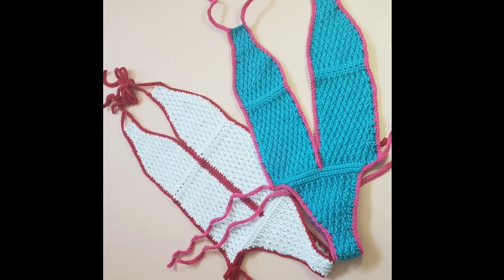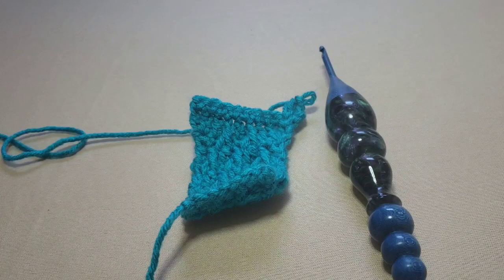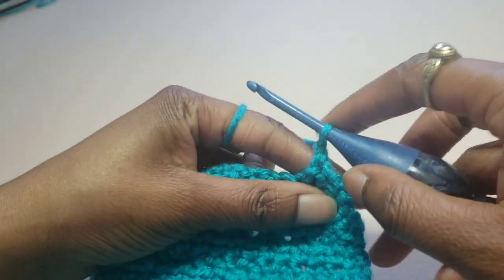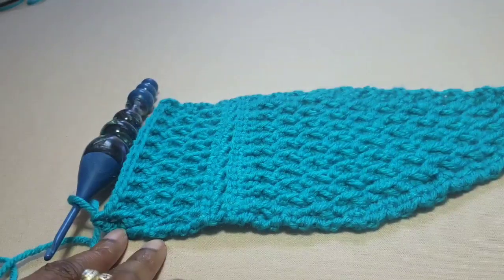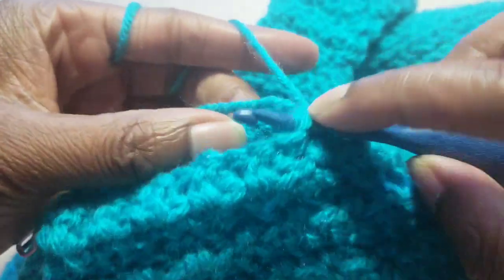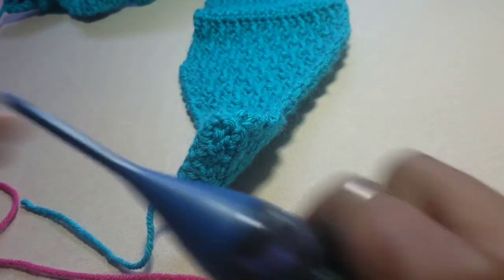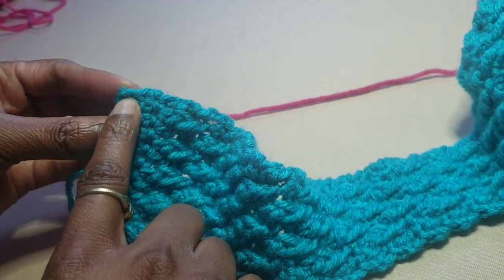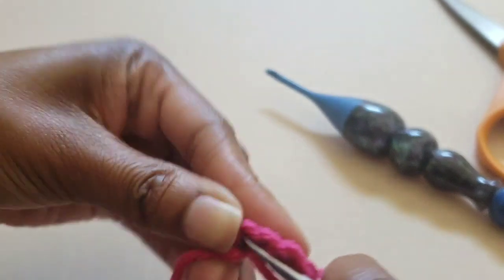Part 2 | Crochet Alpine Stitch Monokini | Crochet Sexy One Piece Bikini Sizes Small-Plus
This tutorial features the alpine stitch while making a unique crochet monokini.

The top and bottom can be separated into a two piece by attaching strings to the finished bikini bottom and bikini cups (once you make the 3 rows of single crochet under your cup, stop there and make strings).

Because we are all unique, you can alter this to your size and custom measurements.  I tried to explain so that you can make all sizes from small, medium, large, 1X, 2X and into plus sizes.

Follow me in IG @chardecrochets for updates on upcoming tutorials

Six Proven (and Simple) Ways To Make Money From Your Knitting or Crochet